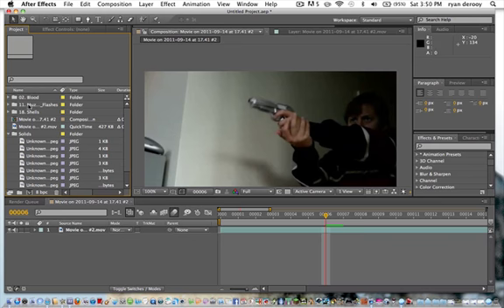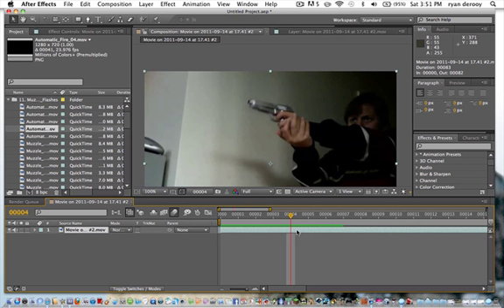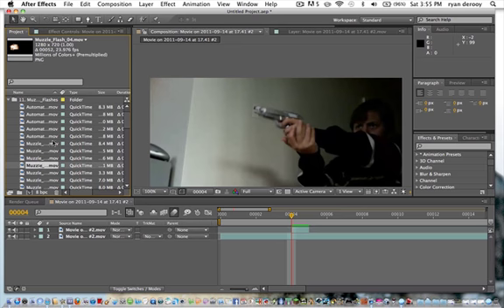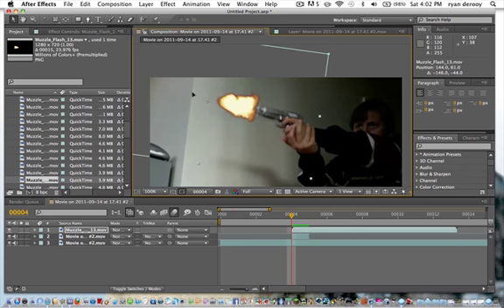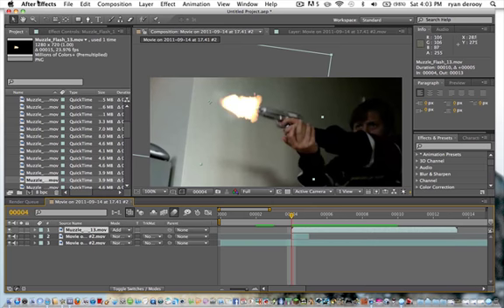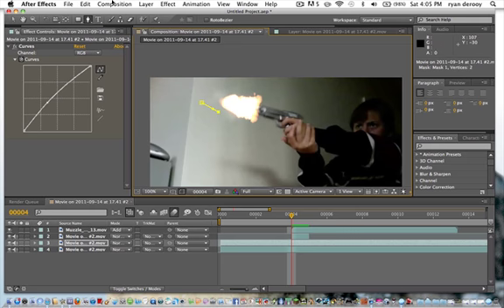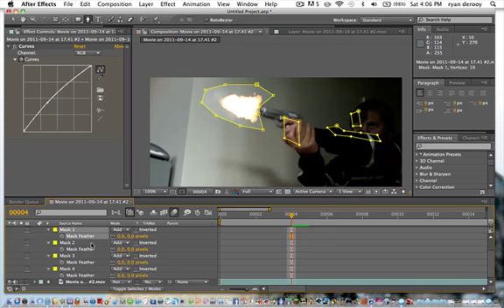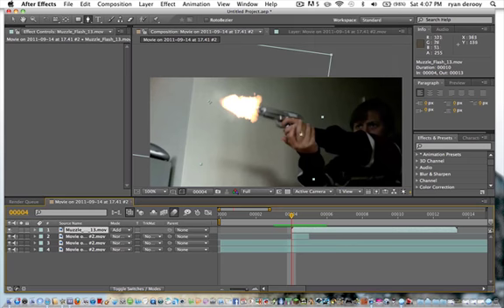after effects - how to do a realistic muzzle flash, recoil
___________READ ME_____________

hello every body this is part 1 part 2 covers blood and bulled shells it will be coming soon